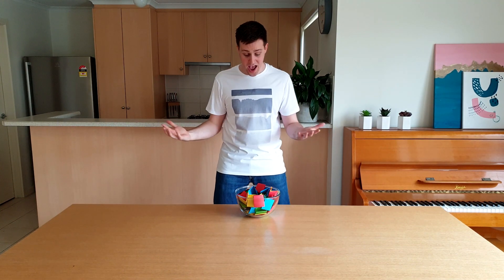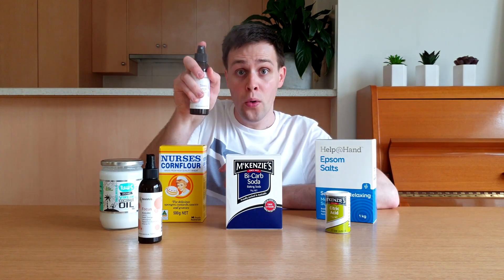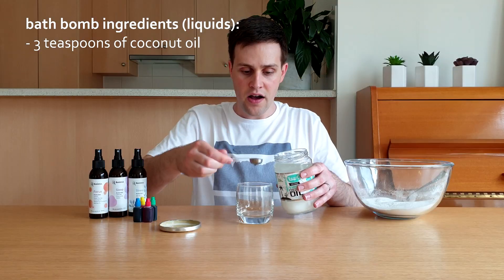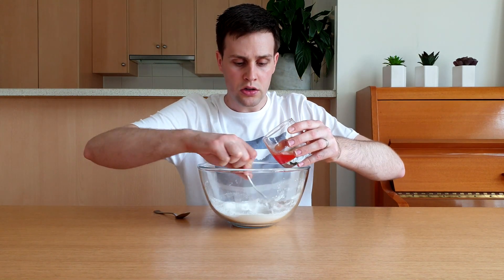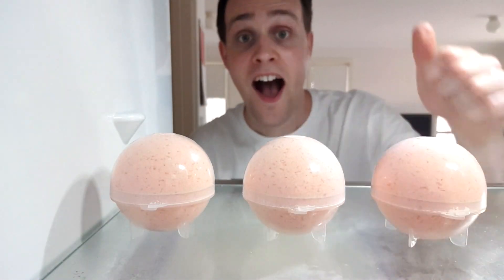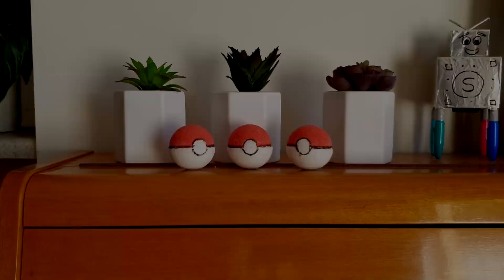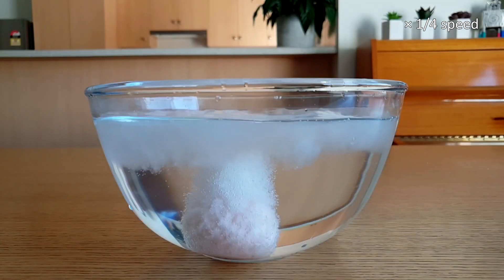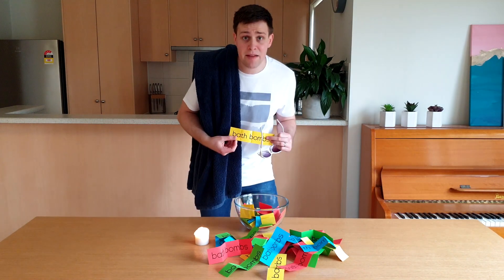How to make your own Bath Bombs!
Bath bombs are the perfect gift! They are super easy to make and they work thanks to a really cool chemical reaction!

All you need to do is mix the following ingredients in a bowl:
- 1/2 cup of baking soda (also known as bi-carb soda)
- 1/4 cup of citric acid powder
- 1/4 cup of cornflour
- 1/4 cup of epsom salts

Then, in a separate glass or cup, mix the following liquids:
- 3 teaspoons of coconut oil
- 1 teaspoon of essential oil
- 1 extra teaspoon of coconut oil (only if your essential oil contained water; if you used 100% pure essential oil, then add 1 teaspoon of water here instead)
- 4 drops of food colouring.

Slowly pour the liquids into the mixture of solids, mixing it in as you go. Pack this mixture into a mould and leave it in the fridge overnight!

The two ingredients in bath bombs that make them fizz are citric acid powder and bi-carb soda. These are the same ingredients that we used in Episode 7 to make our own Wizz Fizz! Just try not to get the bath bombs and wizz fizz mixture confused... :P

I made a few bath bombs that looked just like poke balls! These even had a small pokemon hidden inside for added fun :) To make these, I made half of the bath bomb mixture red, and left the other half white. I then packed one half of the mould with red mixture, and the other half with white mixture, and made a small indent in the red mixture where I added a half circle of white mixture. Once these came out of the mould, I used a non-toxic black texta to outline the pokeball shape!

**Music**
- This Upbeat Music Kit by Trending Audio.